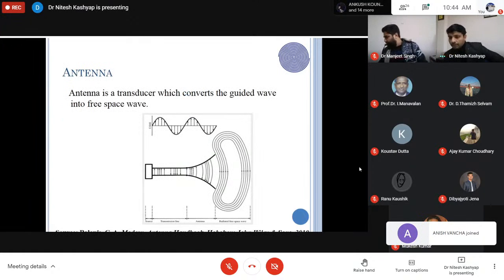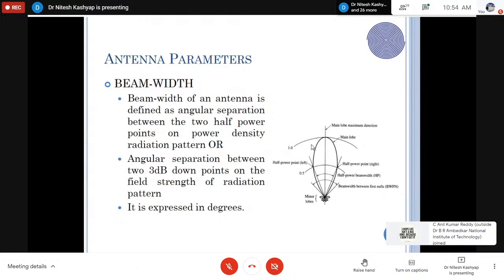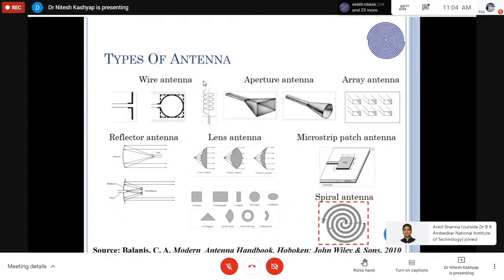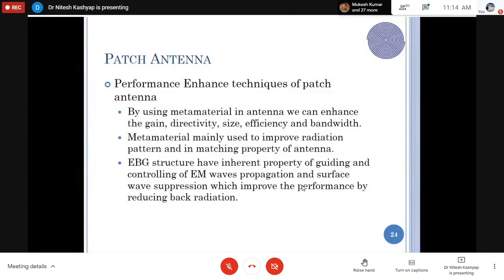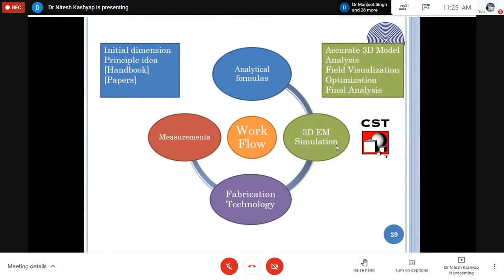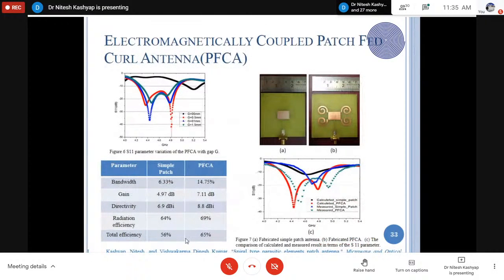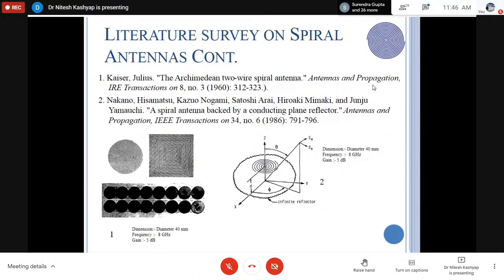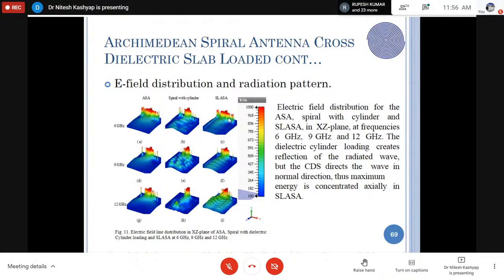Day-4: Online STC on "Emerging Trends and Challenges in Communication Systems" January 11-15, 2021